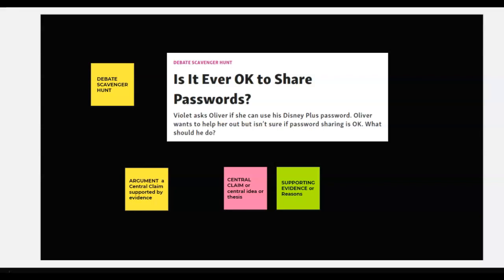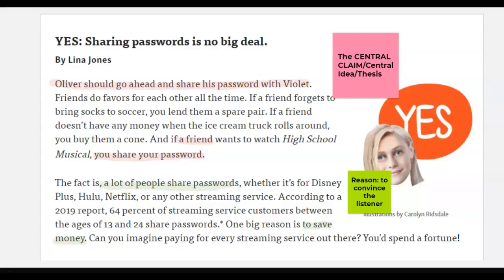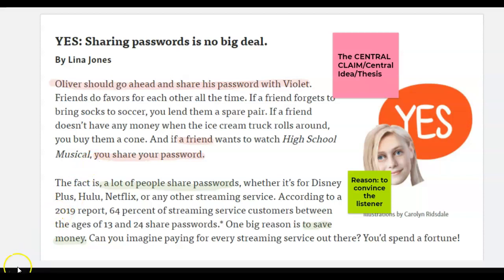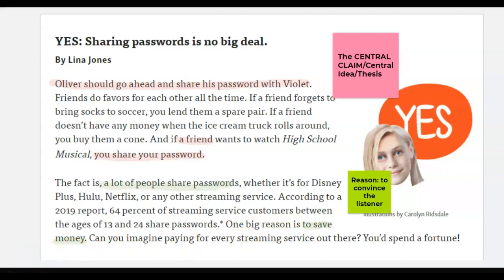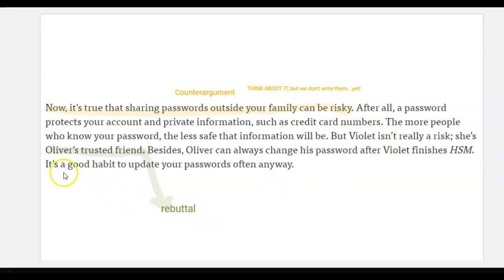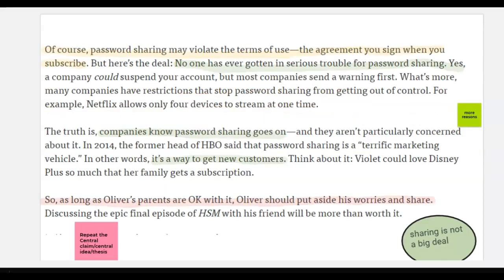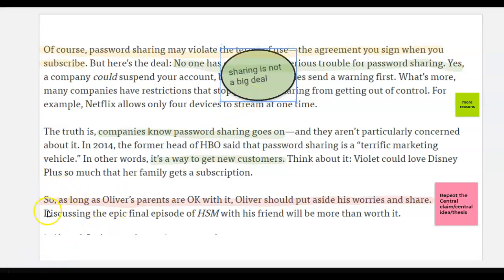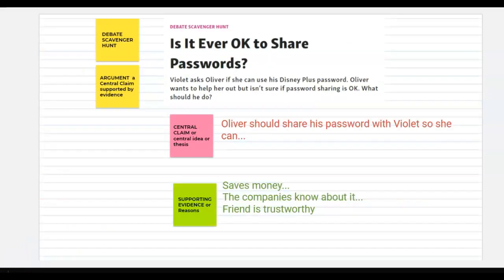Argue Passwords to share